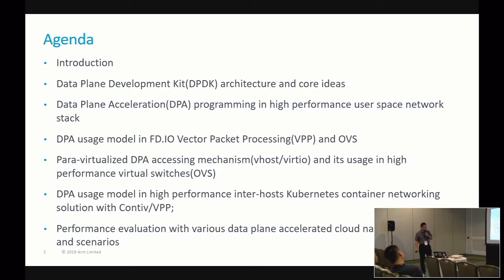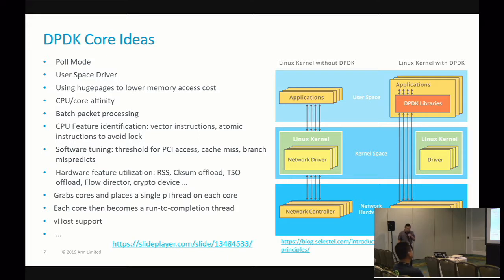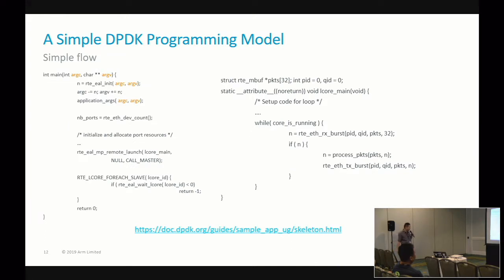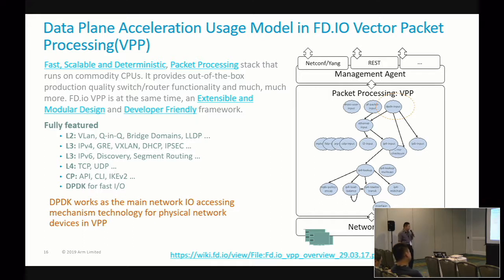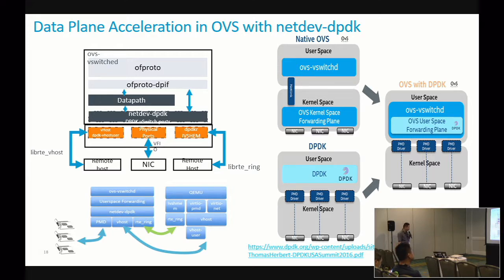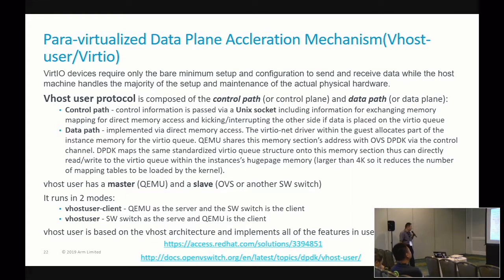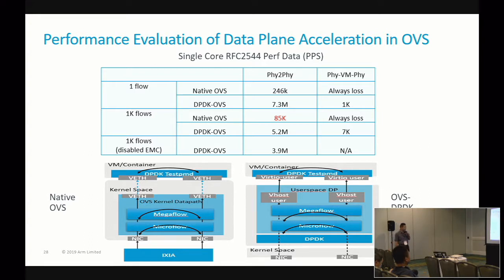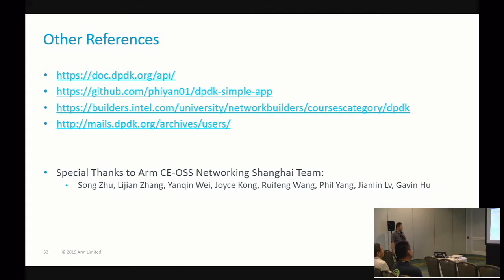SAN19-414 Data Plane Acceleration Usage and Programming in Cloud Native NFV Infrastructure on Arm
Cloud Native is an approach to building and running applications that exploit the advantages of the cloud computing delivery model. It typically means to use containerized open source software stack, dynamically orchestrated and managed to optimize resource utilization.
To build cloud native NFV infrastructure, in addition to containerized NFV orchestration engine, such as Kubernetes, we need high performance, scalable and micro-service oriented networking solutions to support the requirement of high performance network applications and services.
In this presentation, we would like to show the data plane acceleration(DPDK) usage and programming technique in building the cloud native NFV infrastructure on arm:
1. The data plane acceleration programming in support for high performance user space network stack with event model on arm;
2. The data plane acceleration usage model in high performance inter-hosts Kubernetes container networking solutions;
3. The para-virtualized data plane acceleration accessing mechanism(vhost/virtio) in supporting high performance container connection with virtual switches, such as VPP, OVS
4. The data plane acceleration utilization in cloud native applications deployment and service providing;
5. The performance tunning factors and analysis of data plane acceleration configuration in cloud native NFV infrastructure deployment